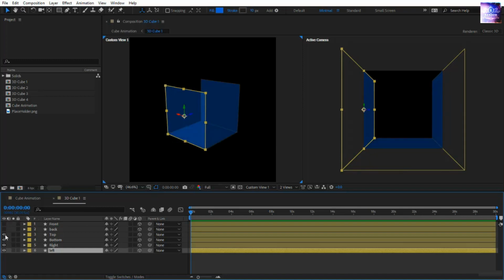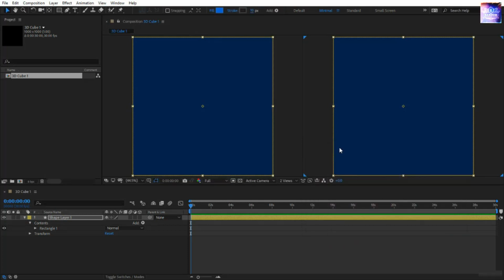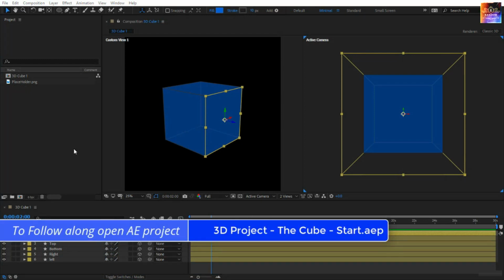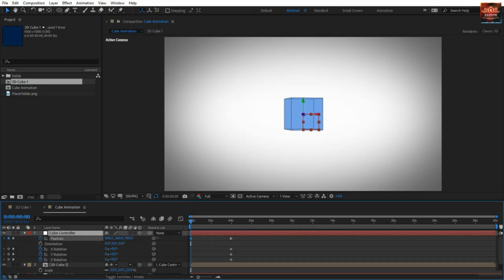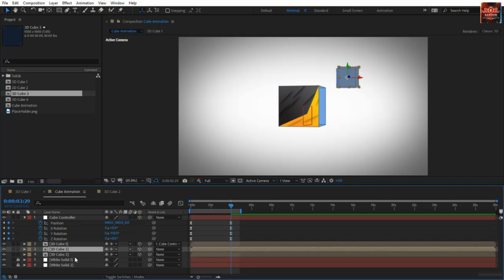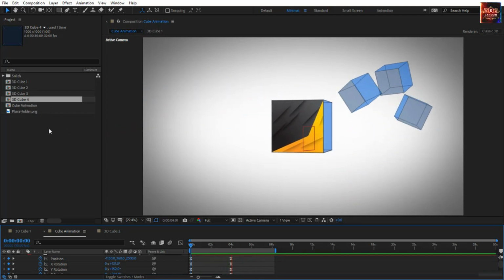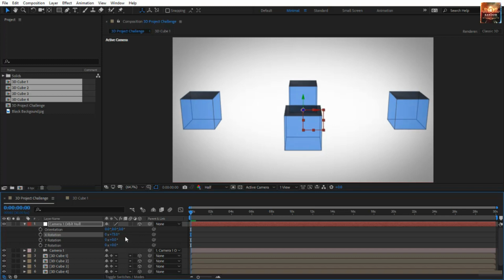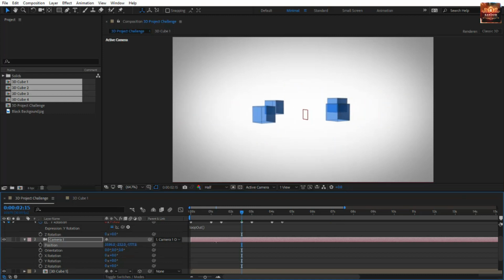Motion Graphics 3D Projects - The Cube | Series 57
Time Stamp:
00:00 Intro
01:10 The Cube 3D Geometry
03:02 3D Project Part 1 - Creating the Cube
09:12 3D Project Part 2 - Animating the Cube
16:58 3D Project Part 3 - Completing the Project
23:29 Practice Activity and Challenge
24:37 Practice Activity Tutorial

1. How to use all of After Effects CC - in a dynamic, hands-on approach.
2. Work with the latest Responsive Design Techniques.
3. Create Motion Graphics to enhance your videos using a step by step, easy-to-use method.
4. Boost your creativity by completing 50+ Practice Activities and projects from simple to complex.
5. Practice compositing techniques to achieve stunning video effects.
6. Master Visual Time Effects on Videos and Motion Graphics.
7. How to use specialized visual effects such Motion Tracking, Camera Tracking, Chromakeying, Rotoscoping, Stabilizing and many more.
8. Work in 3D space with Cameras, Lights and Shadows and practice your new skills with 3D Motion Graphics Projects.
9. How to Import and animate Illustrator Vector Graphics.
10. Create advanced Type Animation in 2D & 3D cool stuff only in After Effects.
11. And much more for you to become an expert in Motion Graphics, Visual Effects and Compositing.
12. Understand the concepts behind Animation Techniques.
13. Learn how to Design, Animate, and Sequence complete Motion Graphics Projects.
14. Work with all the transformations basic and beyond.
15. Learn easy, yet powerful, techniques to create the most complex animations.
16. Create Stunning Visual Effects using Build in Effects (no expensive third-party plugins).
17. Apply specialized effects such as Rotoscoping, Chromakeying, Camera Tracking and many more.